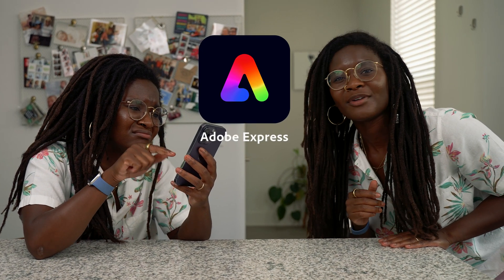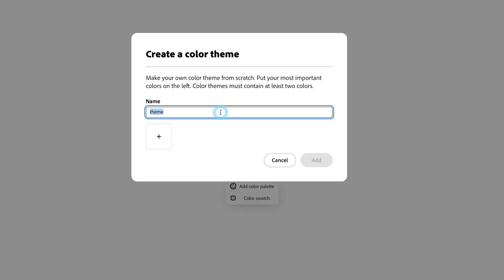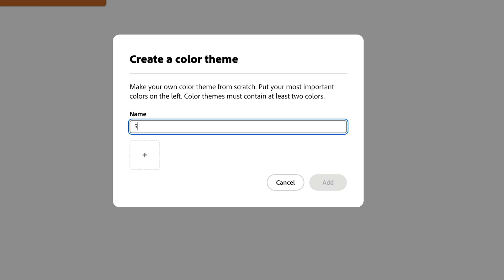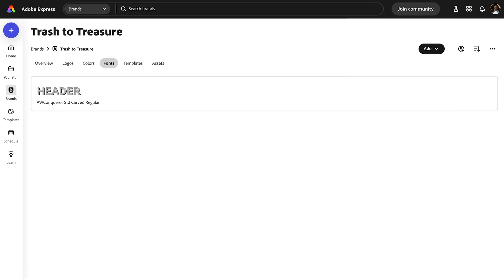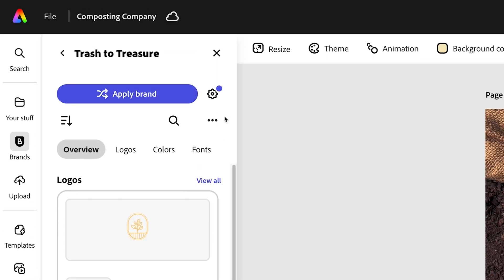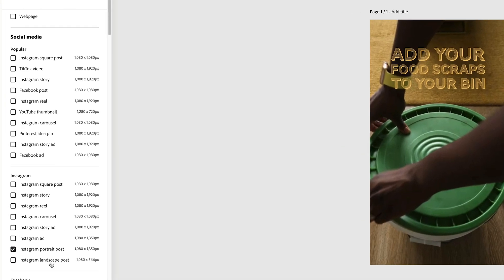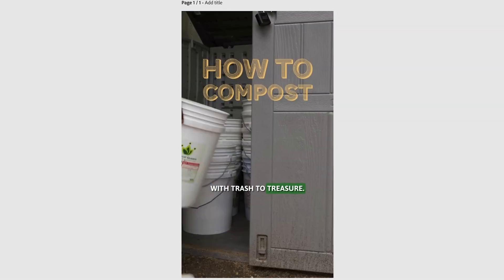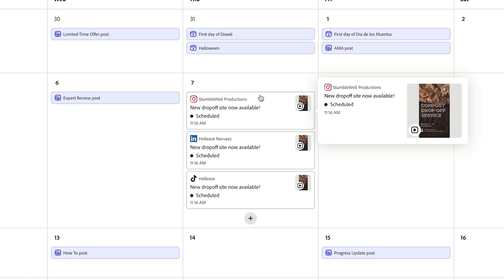Manage Multiple Brand Kits and Assets with Adobe Express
Keep your creative life in order by building out easy-to-use brand kits for your social media assets. Set up branded color pallets and fonts in AdobeExpress to help you edit templates, videos, and more. You can even schedule your content! Managing your social media assets has never been easier!